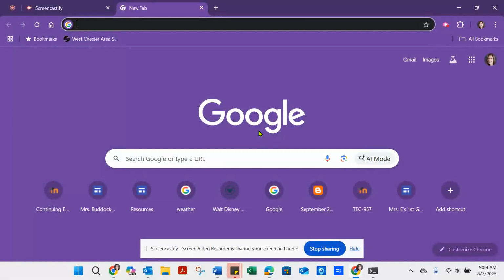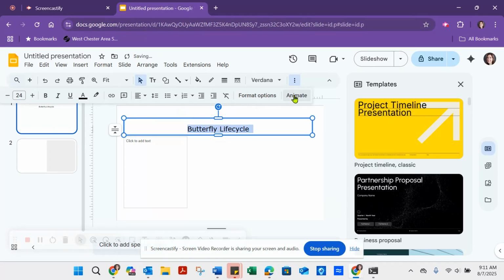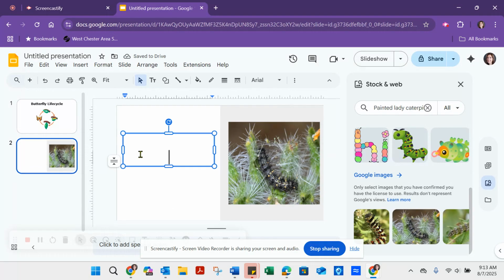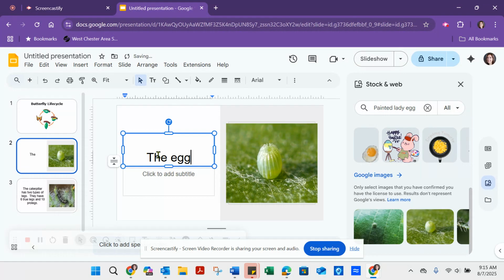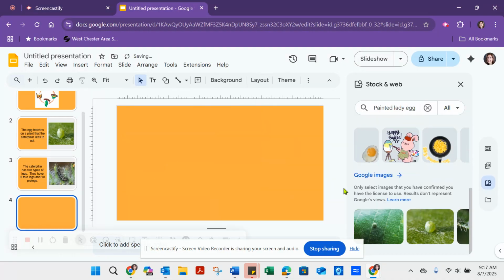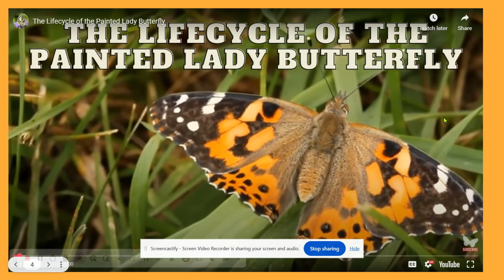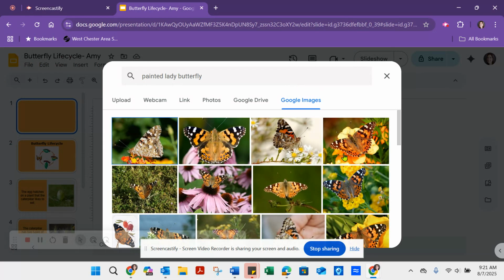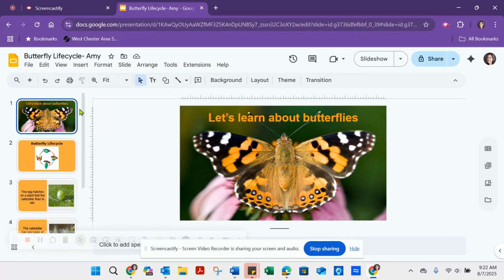Google Slides How To